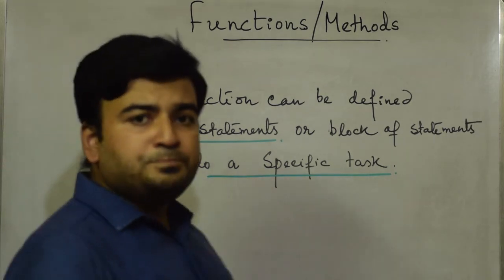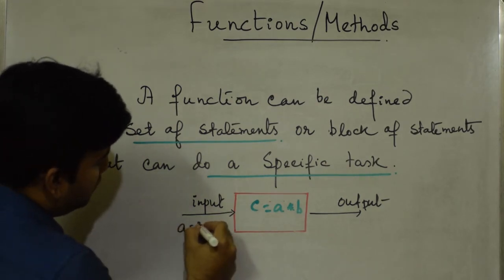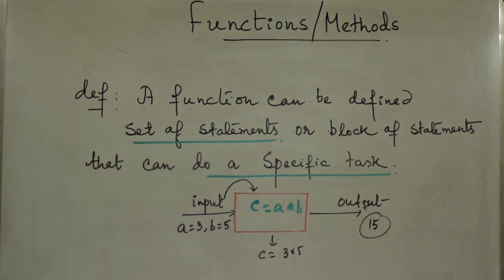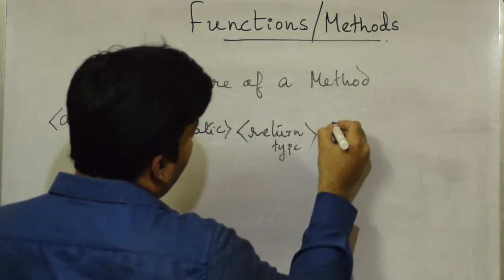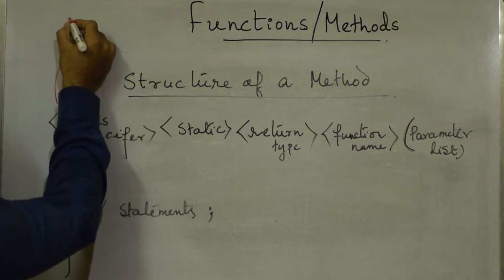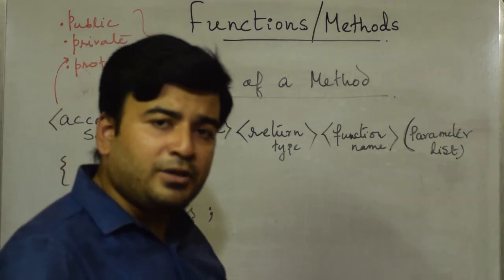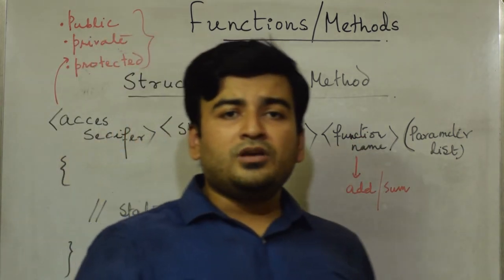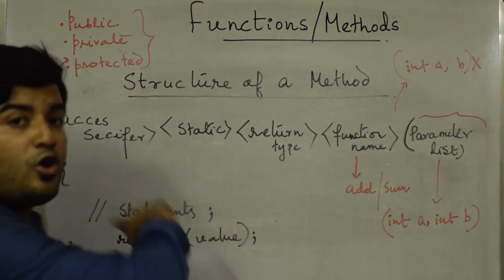Class 10 Video No _I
TOPIC - FUNCTIONS / METHODS